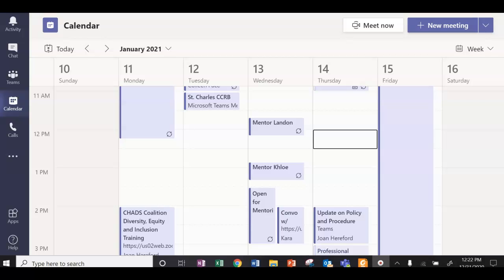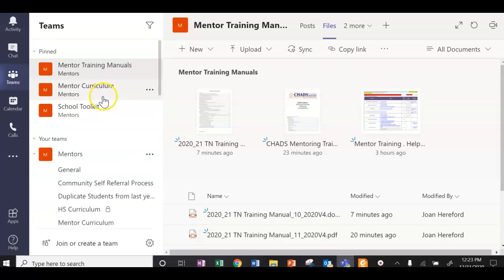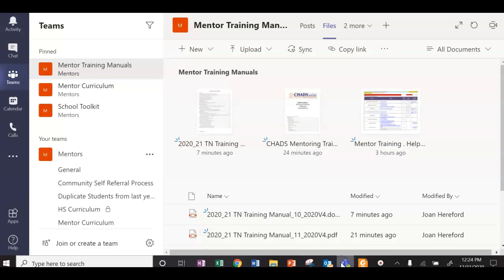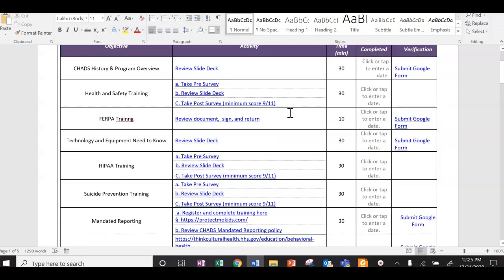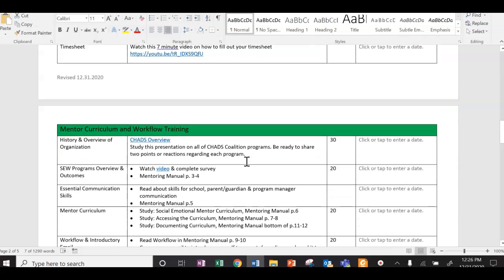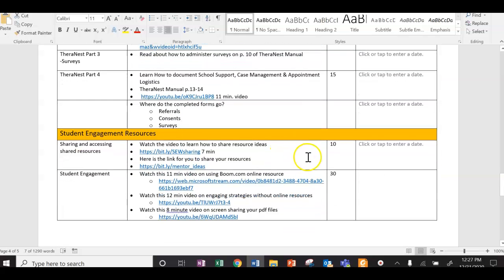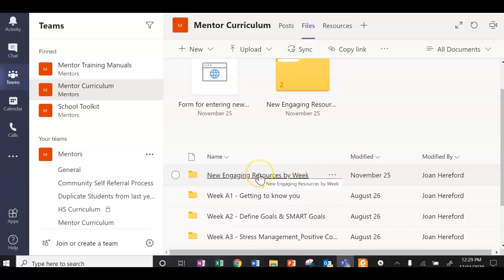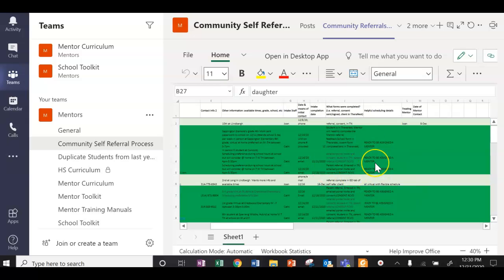Teams Resources: Manuals & Videos , Curriculum & Resources, School Toolkit, Community Self Referrals